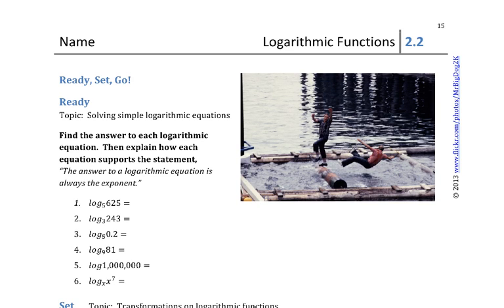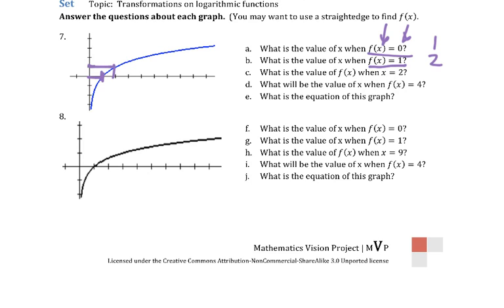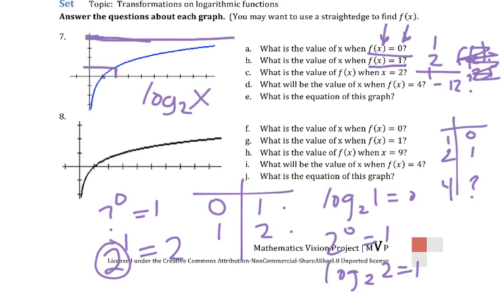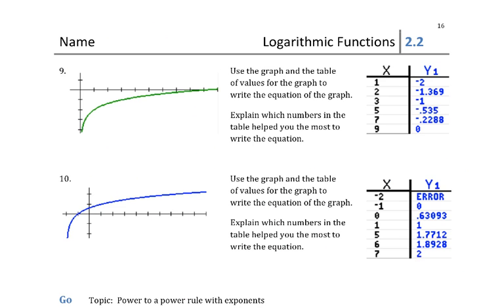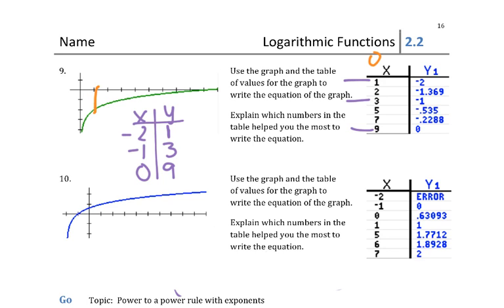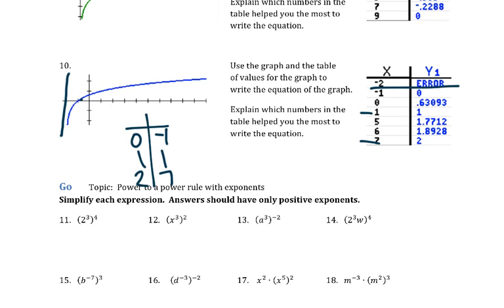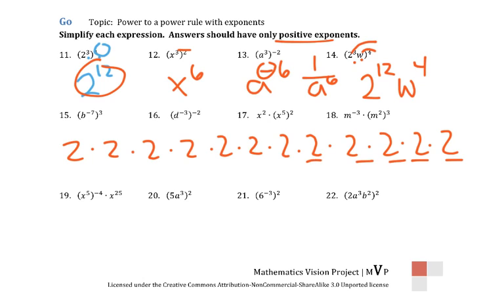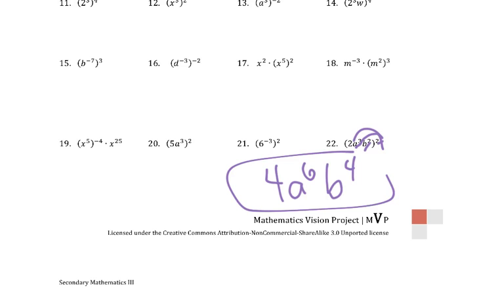Logarithms 2 2